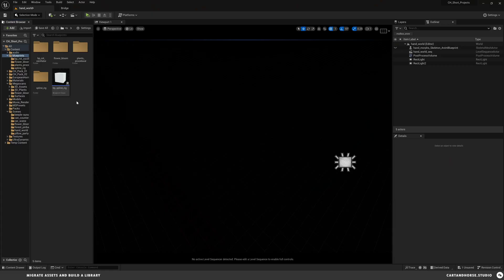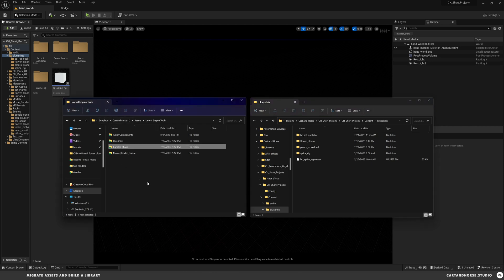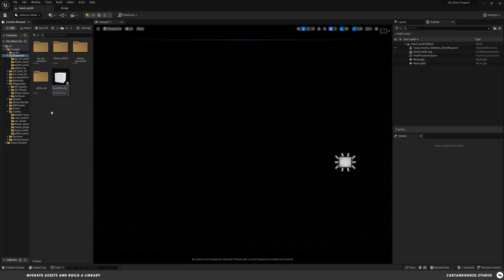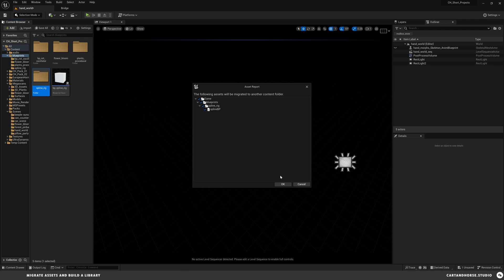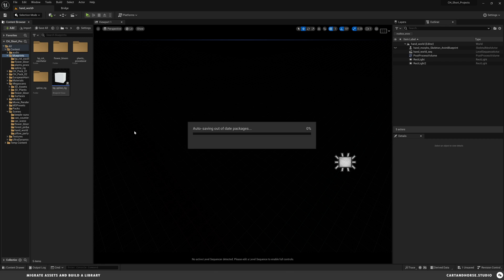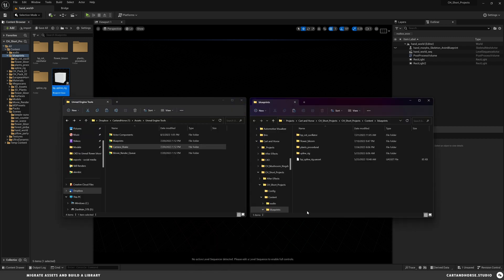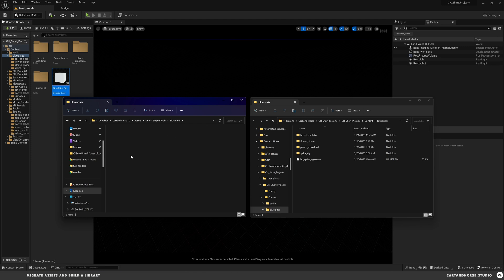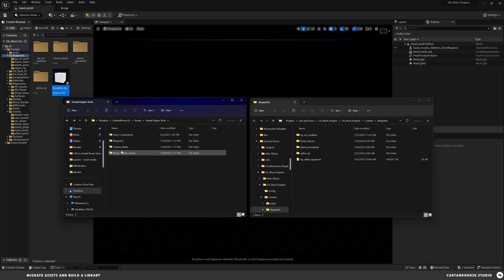Copy files between projects and building a simple tool library (Unreal Engine Tutorial)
Nobody wants to recreate assets with every new Unreal Engine project.
 This video will show you 2 methods of how you can copy files between projects for Unreal Engine projects.  In addition, this video will show you how you can use a free cloud service, like Dropbox, to build a library of commonly used tools and settings to have on hand for any new project that you start.

00:00 - Intro
00:43 - using Explorer
01:31 - using Migrate
02:31 - building a library